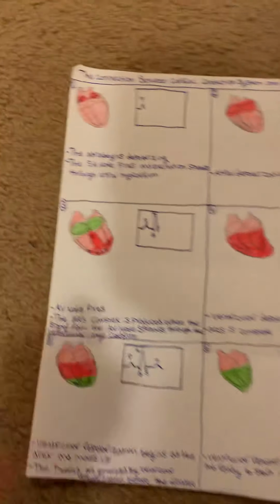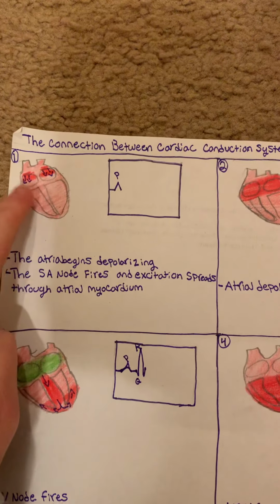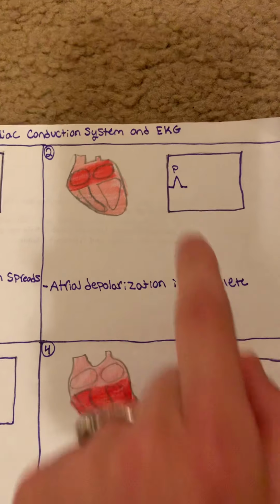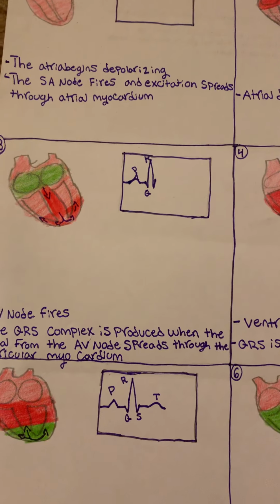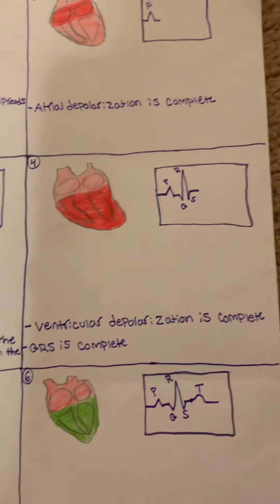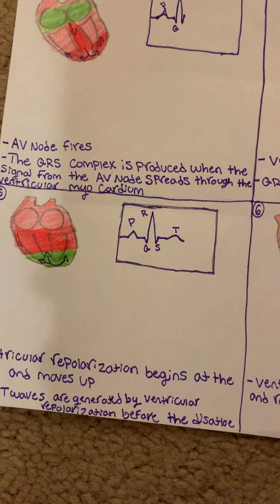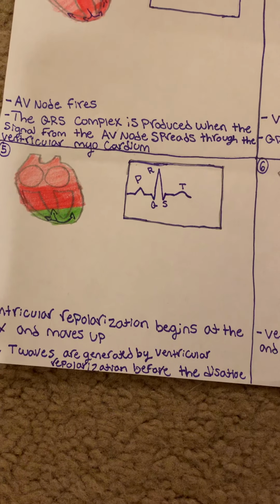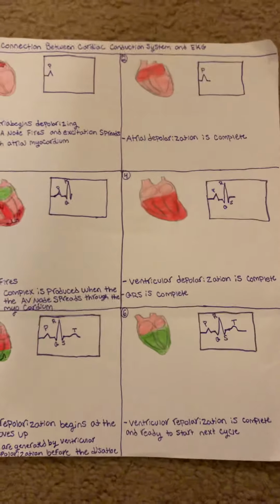The connection between the cardiac conduction system and EKG